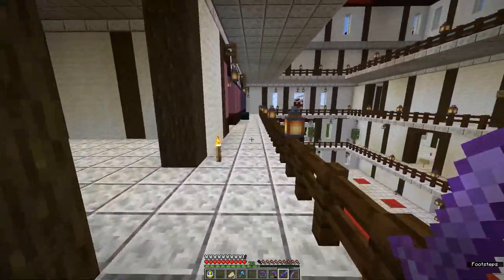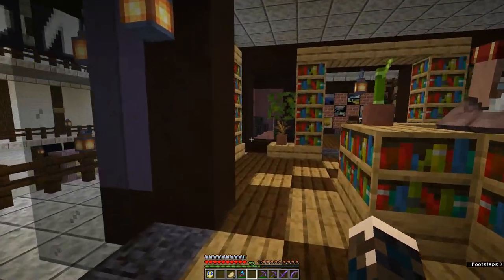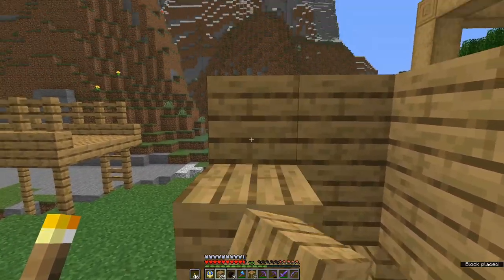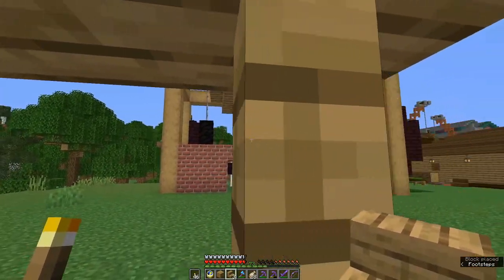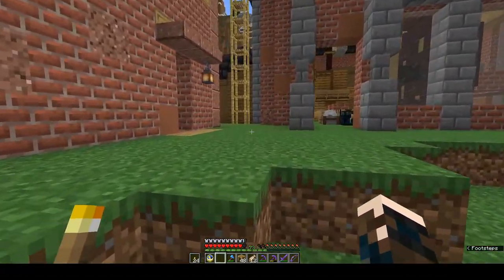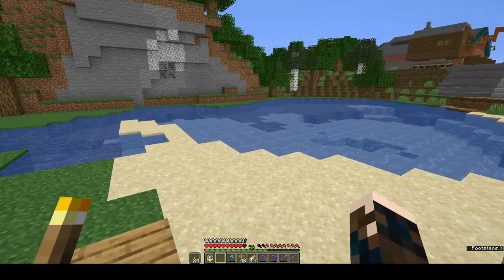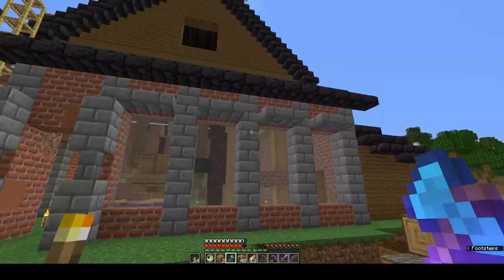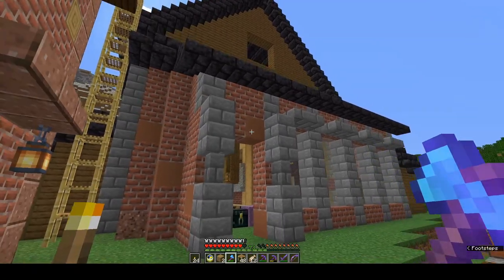The Old Factory - Minecraft Alphacraft S2 106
An Alphacraft Adventure. The old factory on the hill takes shape - a brick factory to feed the smelter. Complete with steam engines for power and an 1852 brickmaking machine.